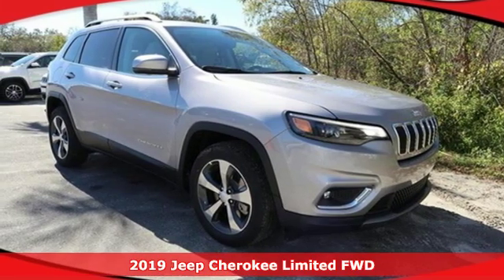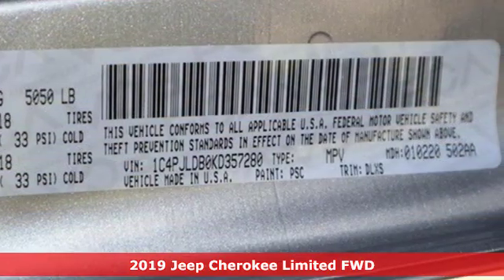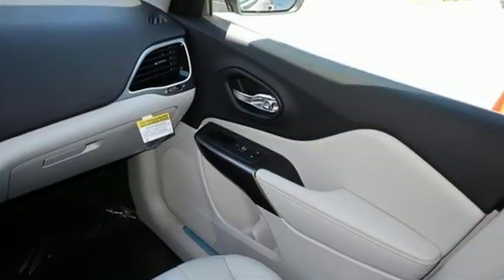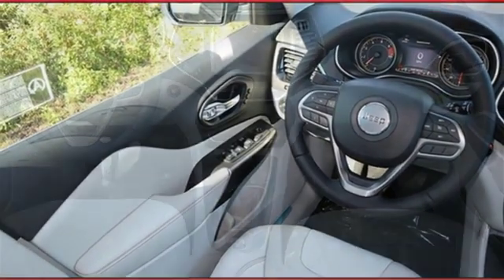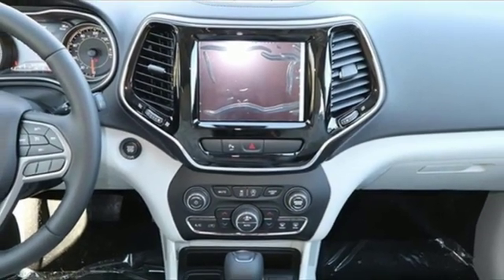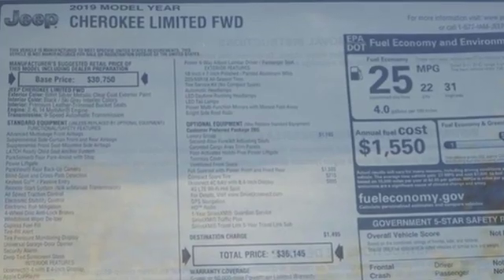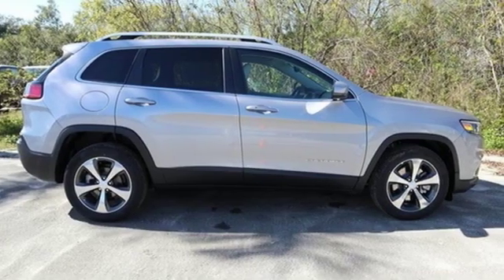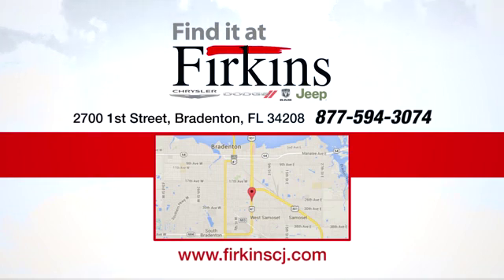New 2019 Jeep Cherokee Brandenton FL Sarasota, FL #9626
Year: 2019
Make: Jeep
Model: Cherokee
Trim: Limited
Engine: 2.4L I4
Transmission: 9-Speed 948TE Automatic
Color: Silver
Interior: Ski Gray/Black
Stock #: 9626
VIN: 1C4PJLDB0KD357280
Billet Silver Metallic 2019 Jeep Cherokee Limited FWD 9-Speed 948TE Automatic 2.4L I4brbr22/31 City/Highway MPG Price excludes tax, title and all other fees and includes all applicable rebates. $500 - Chrysler Capital 2019 Bonus Cash **CK5 (excl MA-MW-NE-WE). Exp. 01/31/2019, $2,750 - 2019 Retail Consumer Cash **CK1 (excl WE). Exp. 01/31/2019, $500 - Southeast BC Regional Bonus Cash SECKN. Exp. 01/31/2019

Address:
2700 1st Street